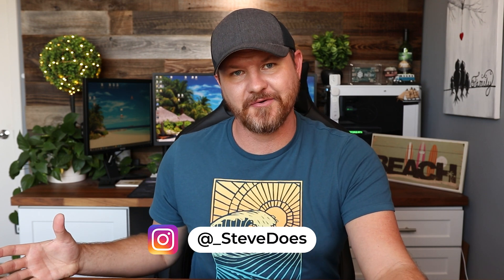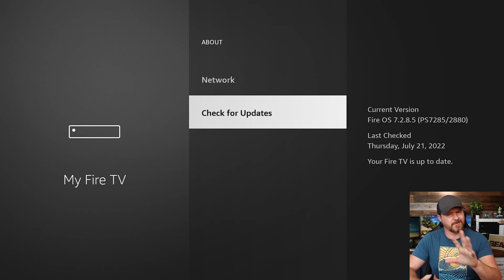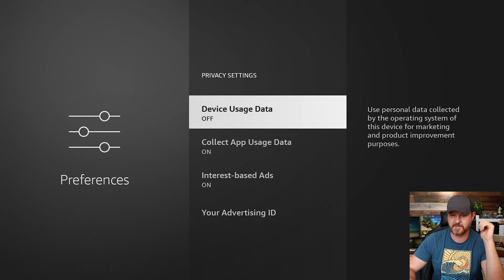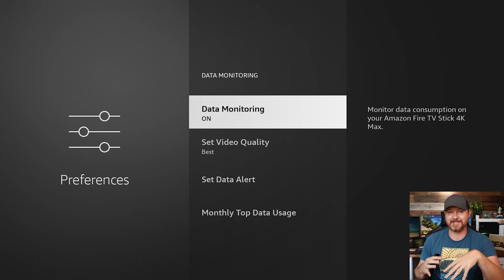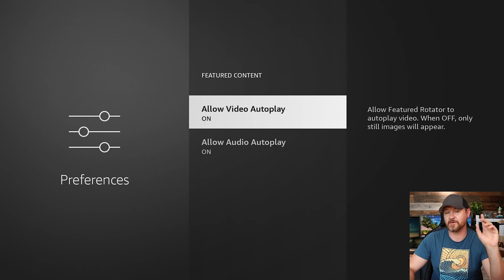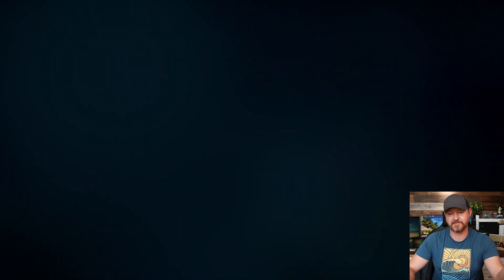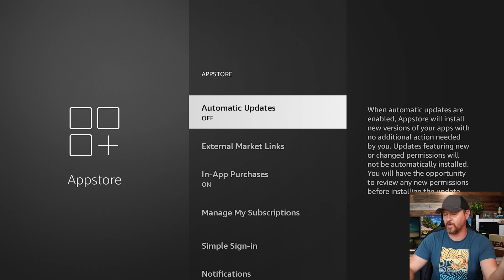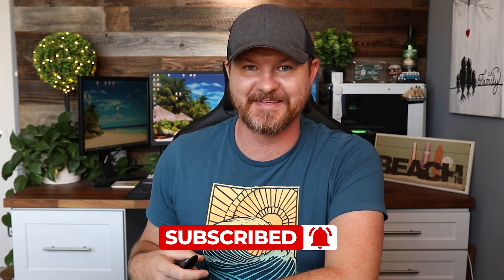7 FireTV Features That Are Hurting Your Experience (Turn Them Off!)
Adjusting these settings will help your fire stick run better, smoother
and stop Amazon from tracking what you are doing on your device.

Top Tech Deals:

TIMELINE:
0:00 Intro
0:52 My Fire TV Settings
1:34 Preferences
3:37 Application Settings